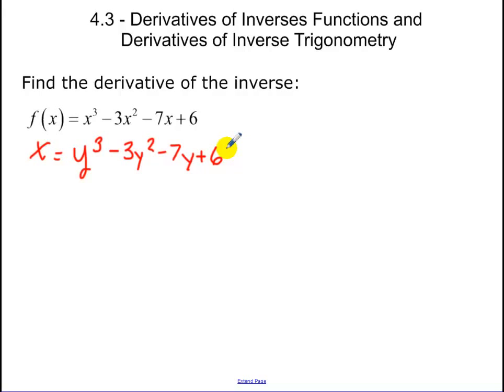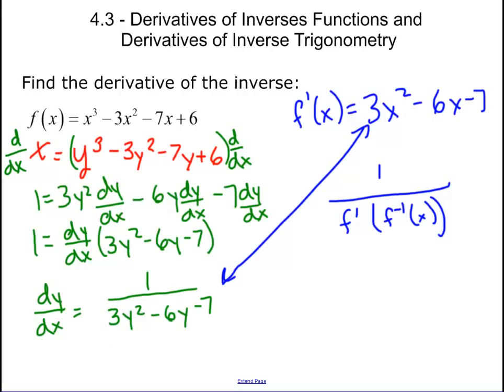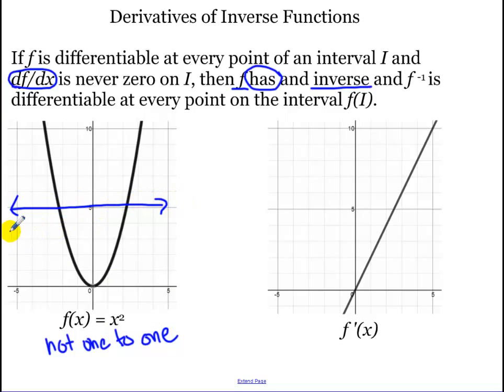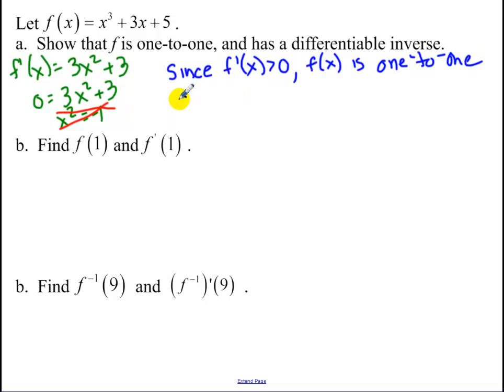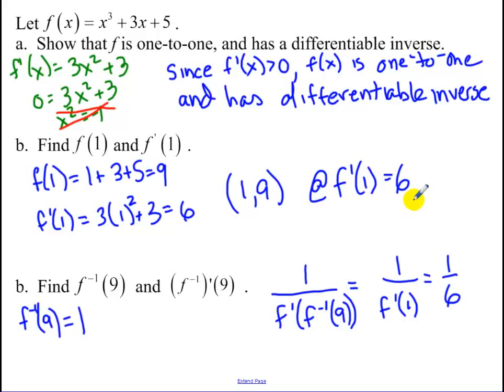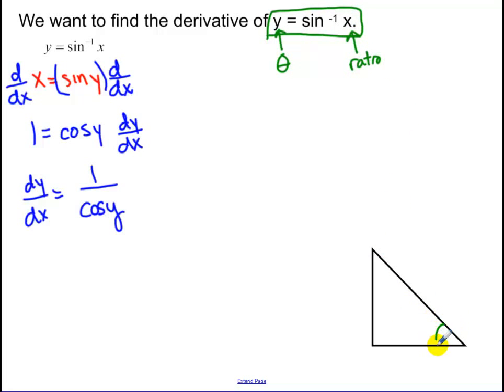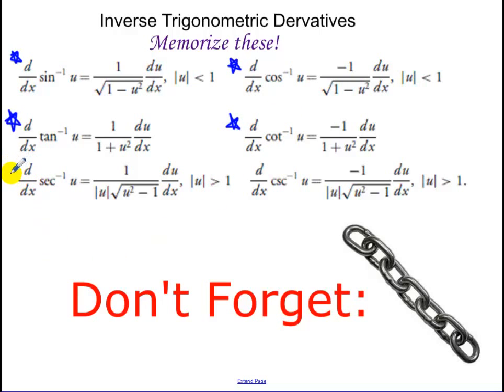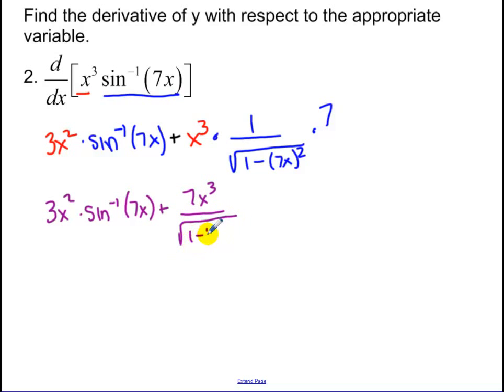4.3 - Derivative of Inverse Functions and Inverse Trigonometric Functions